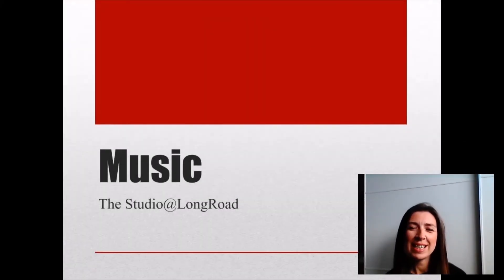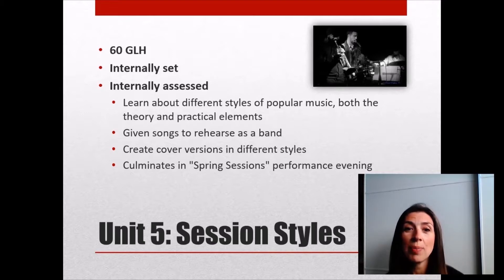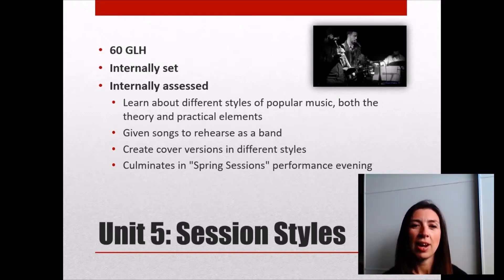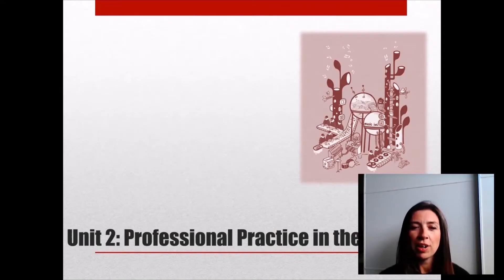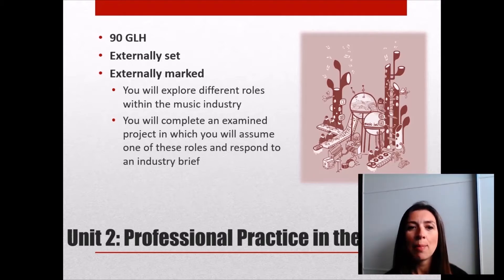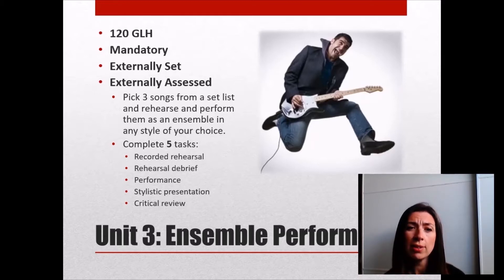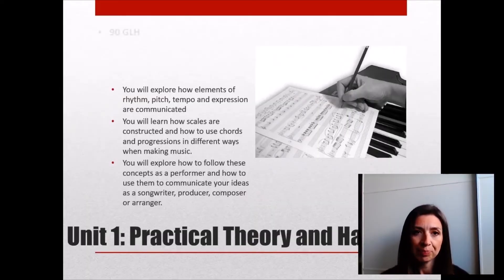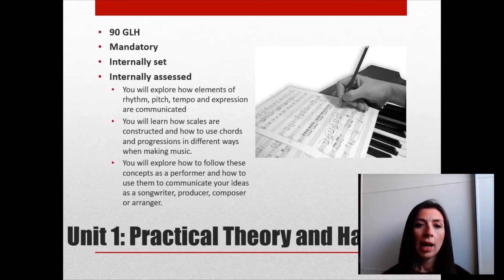Music Level 3 Extended Certificate - Virtual Welcome Week June 2020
Lizi Rowlands, Course Team Leader, introduces us to the Music Level 3 Extended Certificate!